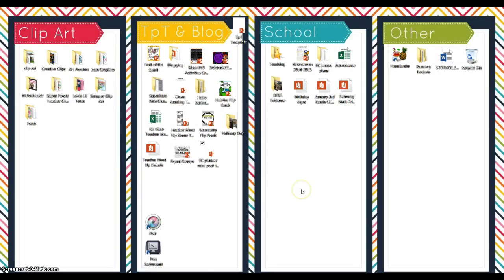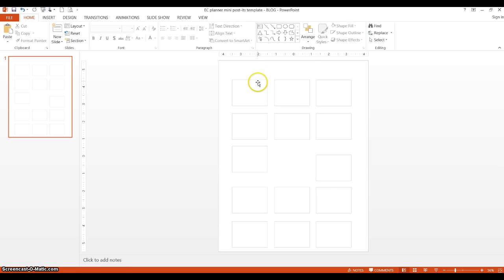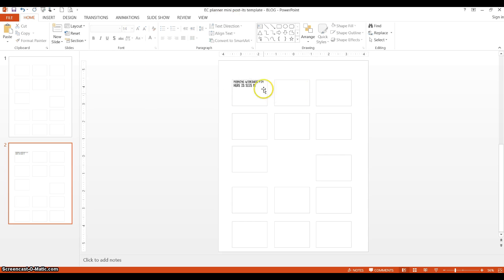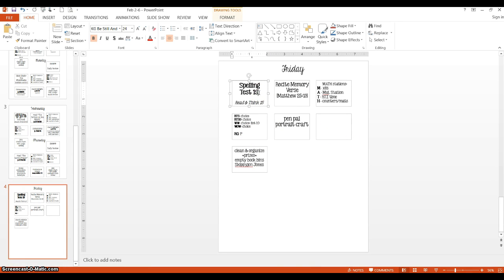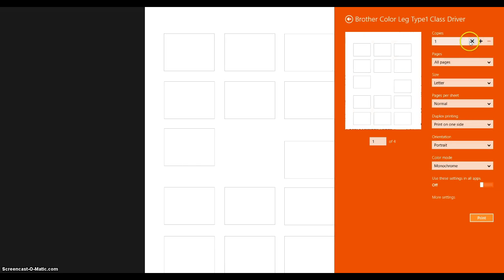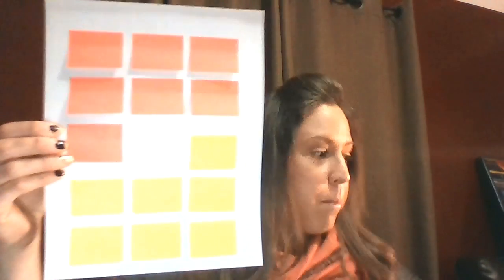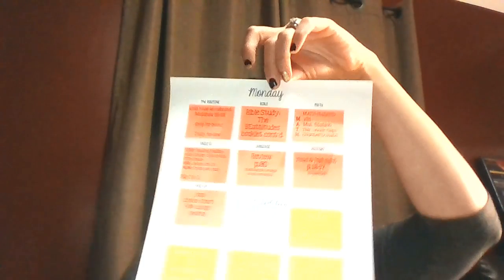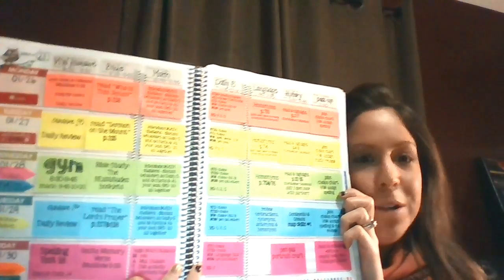Erin Condren Teacher Planner - Lesson Planning with Post Its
Tami shows you how to print onto mini sized post-it notes to transform your lesson plans in the Erin Condren Teacher Planner!